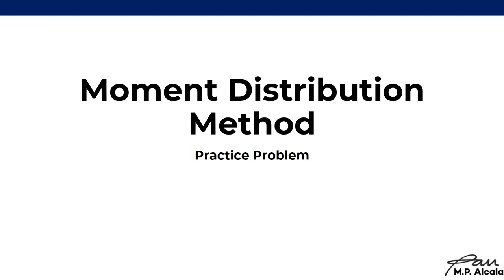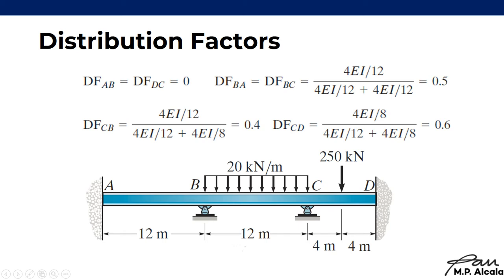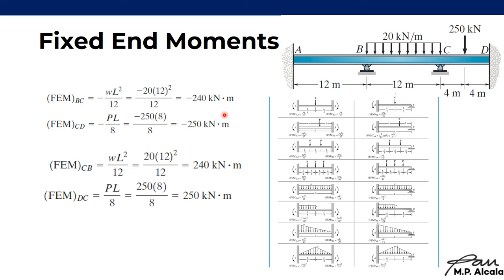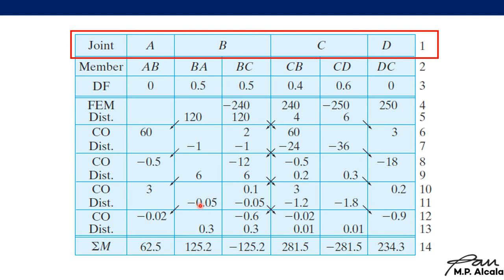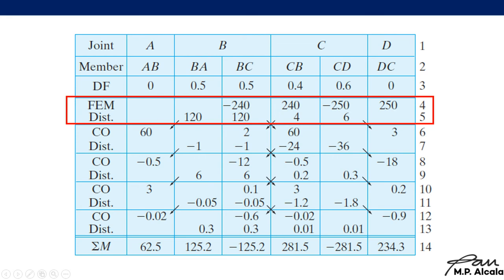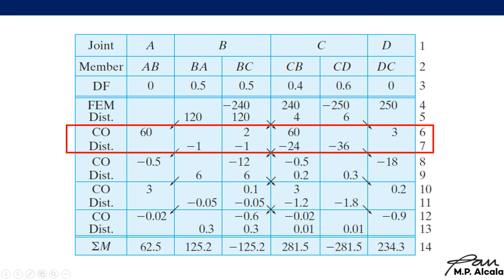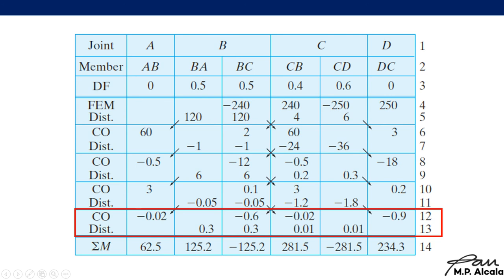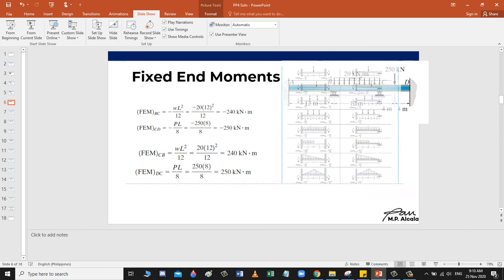Moment Distribution Method - Structural Theory Series by Bogart Alcala